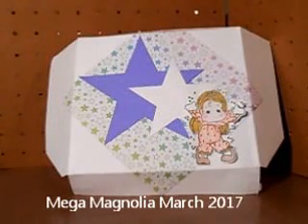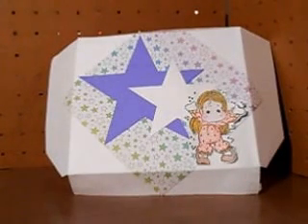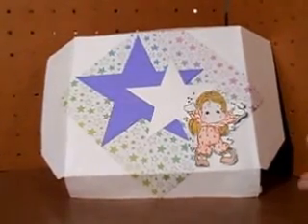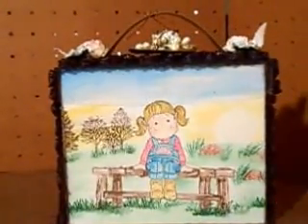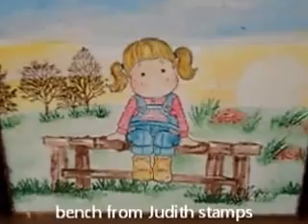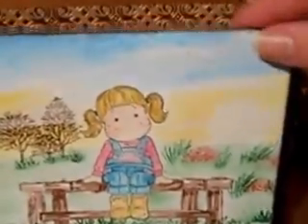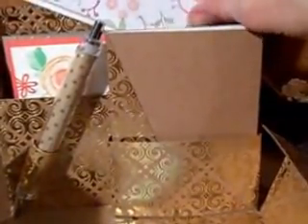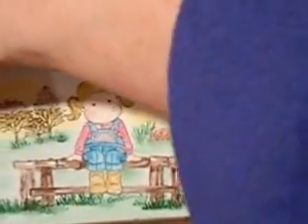MMMarch 11, 2017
Sat. Me ;0)